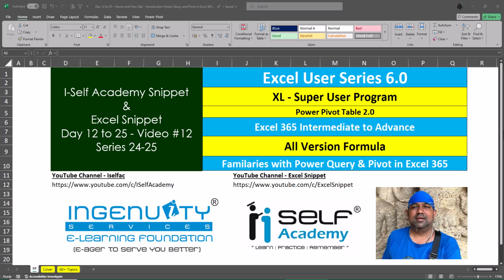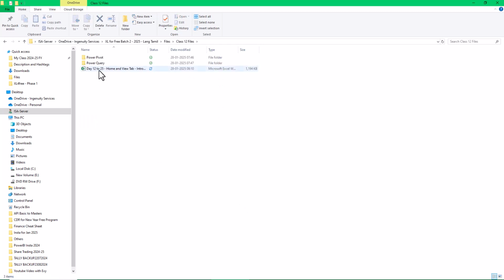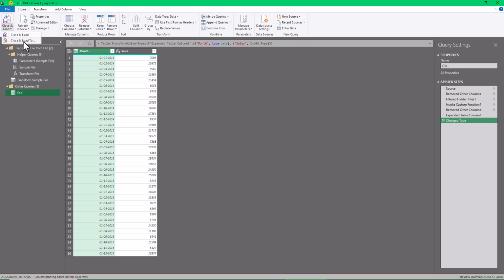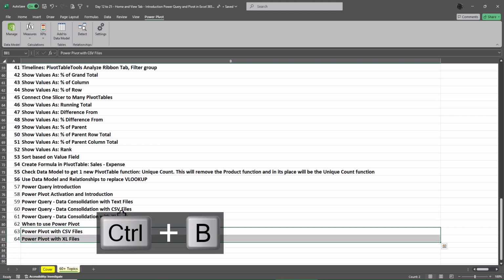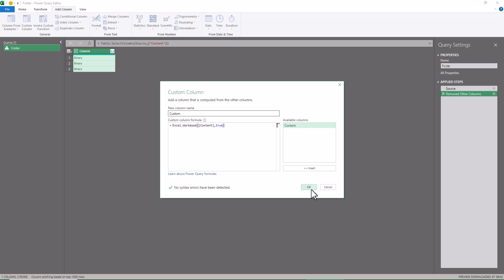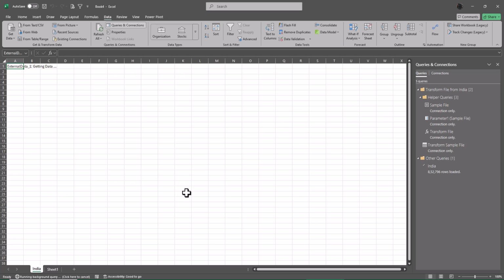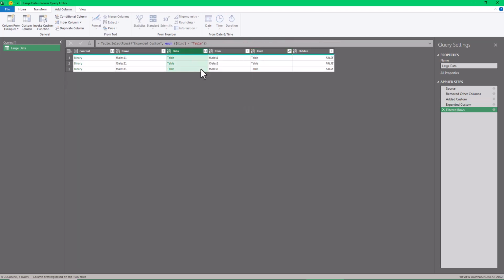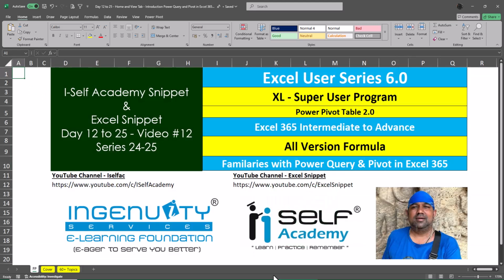Shocking Truth About EUS 6.0 You Never Knew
Training Topics - Familiarizes with Power Query & Pivot Data Consolidation
Language: English

Introduction to Power Query and Pivot in Excel
The Excel User Series (EUS) 6.0 is designed to help users like you take their Excel skills to the next level by introducing advanced tools such as Power Query and Power Pivot. These features are powerful for data analysis and manipulation, allowing for more efficient and insightful work with data.

Power Query
What is Power Query? Power Query is a business intelligence tool in Excel that allows you to discover, combine, and refine data across a wide variety of sources. It's a flexible and powerful data connection technology that enables users to connect to various data sources, such as databases, files, and web pages.

Key Features:
Data Discovery: Easily find and connect to data from various sources.
Data Transformation: Clean, transform, and merge data before loading it into Excel.
Data Refresh: Refresh your data in Excel directly from the source with a single click.

Pivot Tables
What are Pivot Tables? PivotTables are a powerful tool to summarize, analyze, explore, and present data. They enable you to rotate and aggregate data fields to view your data from different perspectives.

Key Features:
Data Summarization: Automatically summarize large data sets.
Customization: Easily add or remove fields, apply filters, and change the layout to focus on specific data insights.

Flexibility: Drill down into details or view high-level overviews with a simple drag-and-drop interface.

Benefits of Using Power Query and Pivot Tables
Efficient Data Handling: Power Query helps in managing large datasets efficiently, while PivotTables make analyzing and presenting that data straightforward.

Enhanced Analysis: The combination enables detailed data analysis, providing insights that might not be visible through traditional data viewing methods.

Time Savings: Automating data refresh and transformation saves time, allowing for more strategic and less manual work.
Getting Started

Familiarize Yourself with Power Query:
Start by exploring the Power Query Editor and learning basic data transformation techniques.

Practice connecting to different data sources and blending data.
Learn Pivot Tables:

Begin with simple PivotTables to understand how fields can be dragged and dropped to create summaries.

Experiment with different field arrangements, filters, and calculations.

By mastering Power Query and PivotTables through the Excel User Series 6.0, you'll significantly enhance your ability to manage, analyze, and present data in Excel, opening up new possibilities for data-driven decision-making.